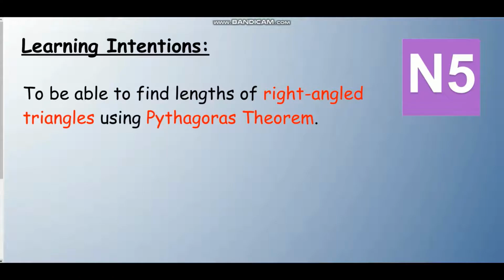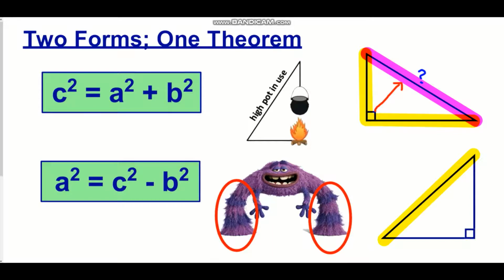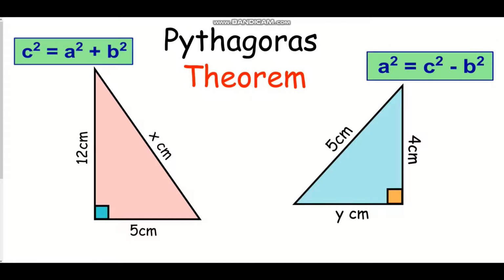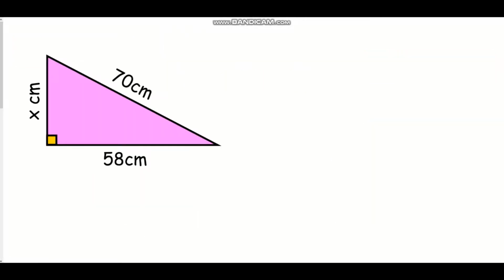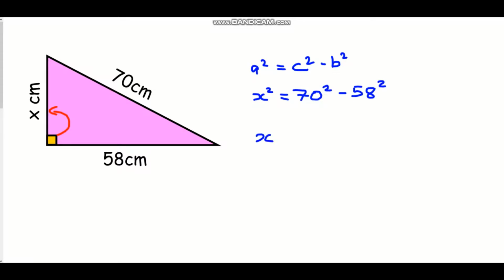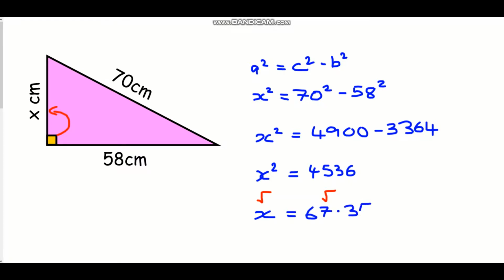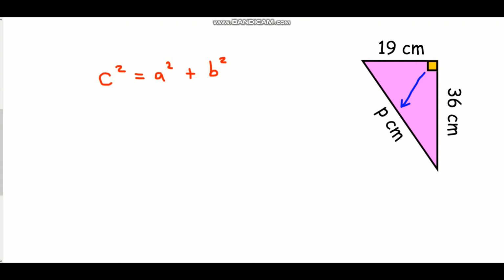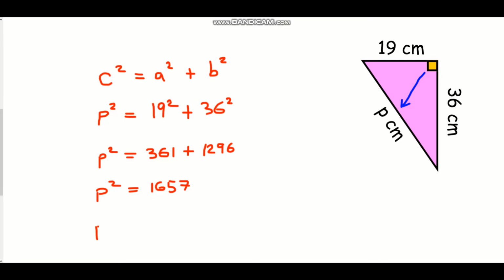Pythagoras Theorem N4 Review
This video reviews what you should already know from your experiences in National 4 Maths about Pythagoras Theorem.